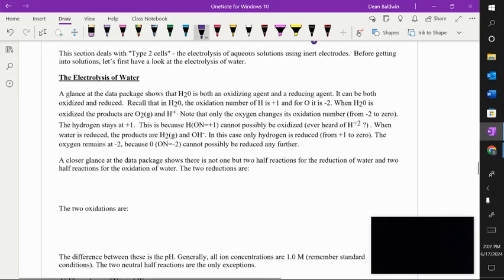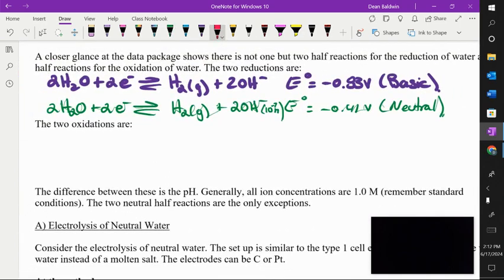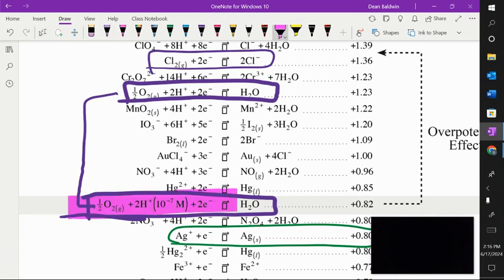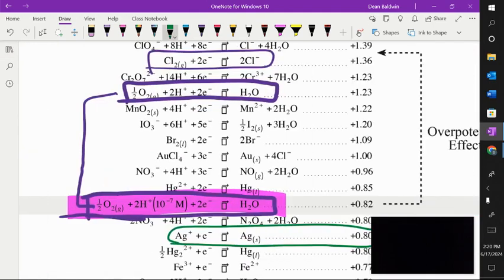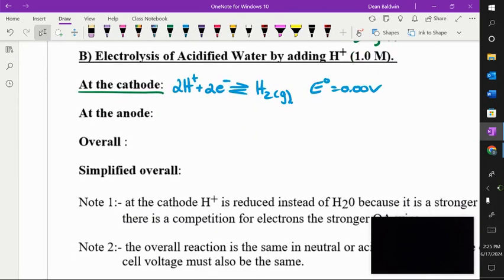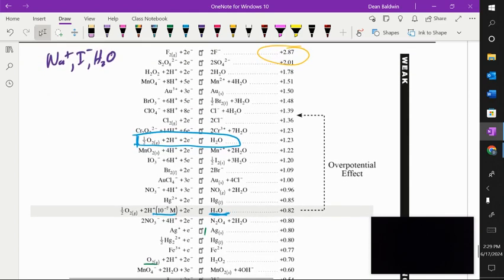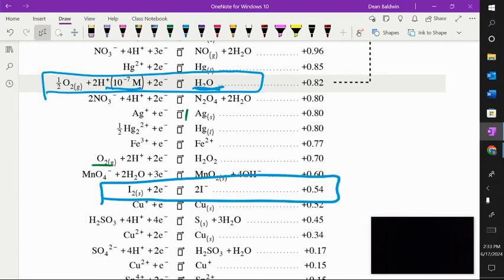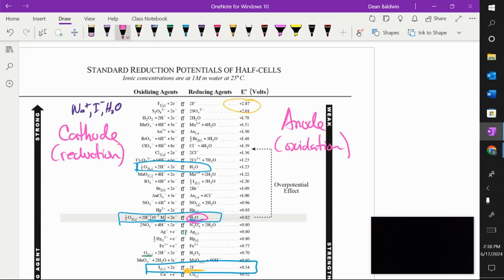5 11 Electrolysis of Aqueous Solutions